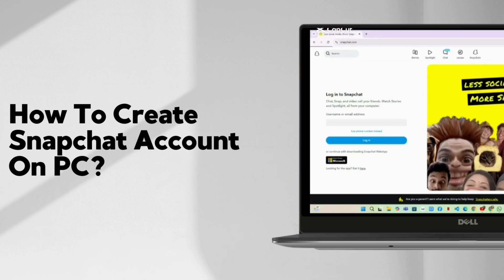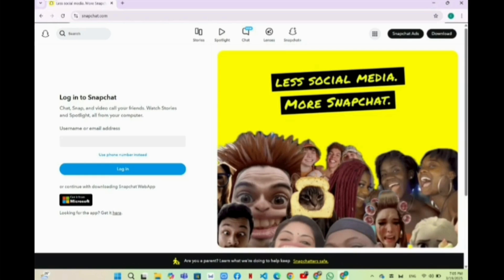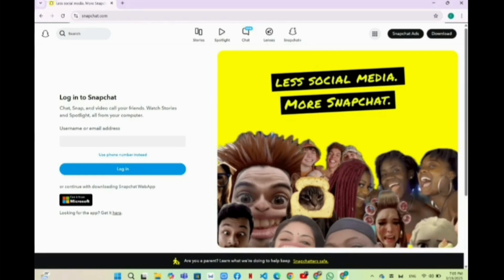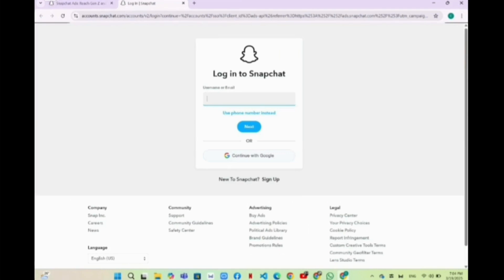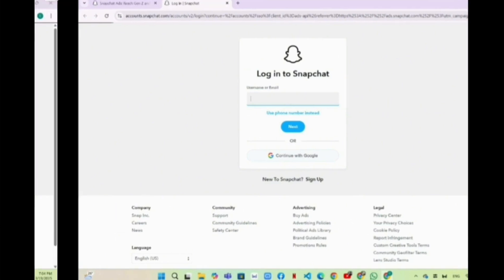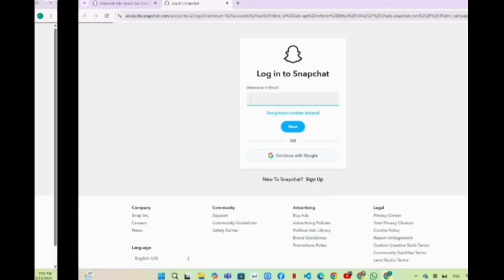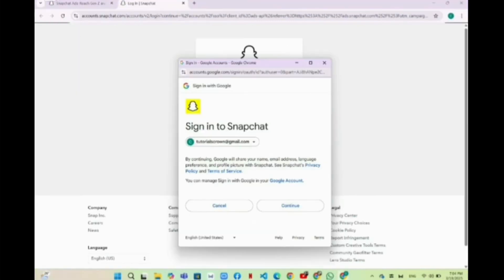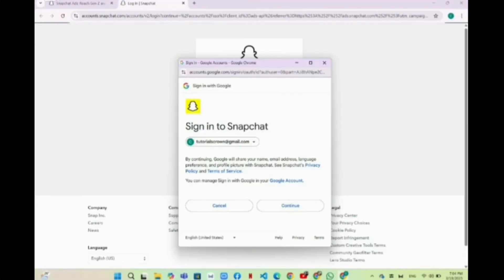How To Create Snapchat Account On PC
How to Create a Snapchat Account on PC (2025)! Want to sign up for Snapchat using your computer? This video will guide you through the steps on how to create a Snapchat account on PC quickly and easily. Whether you're asking, "How do I make a Snapchat account on PC?" or need help setting up your profile, this tutorial has you covered. Learn how to register, verify your account, and start using Snapchat on your computer. Watch now to create your Snapchat account on PC today!

Timestamps:

00:00 How to Create a Snapchat Account on PC
00:10 How Do I Make a Snapchat Account on My Computer?